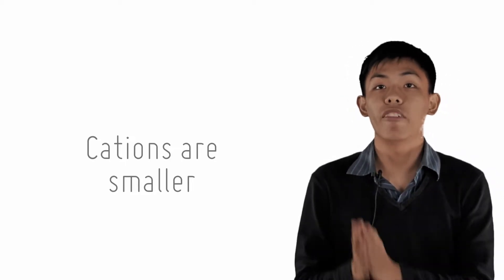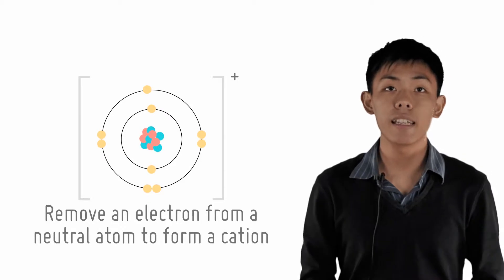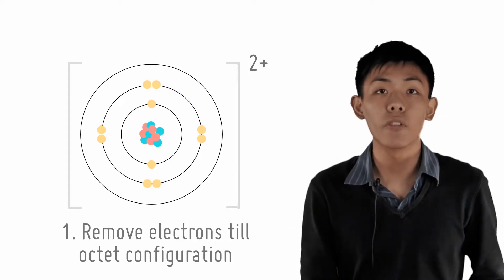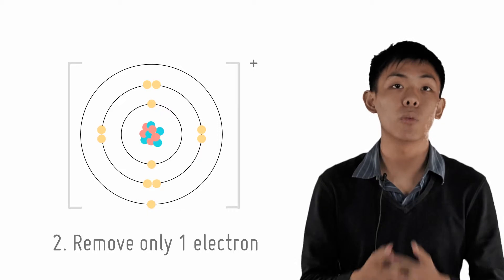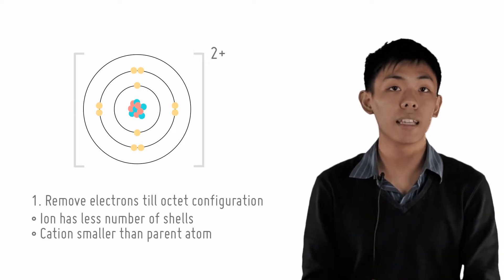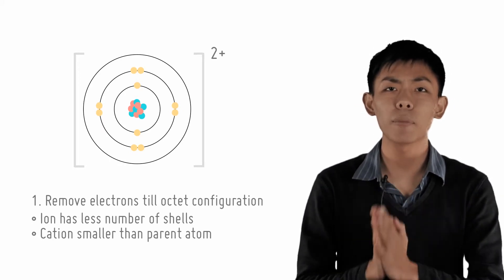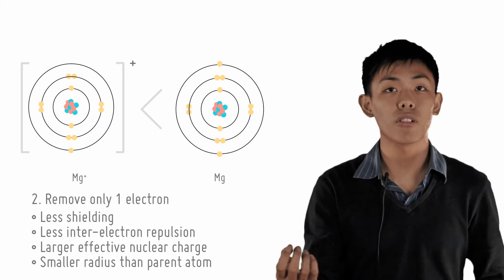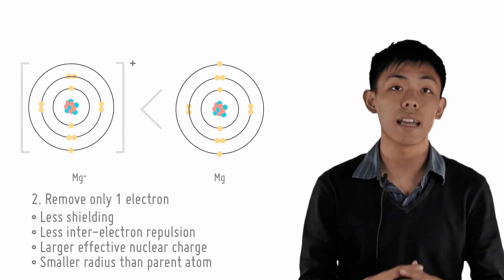3 3 Cation is Smaller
Learn what a cation is and why it is smaller than a similar neutral atom.